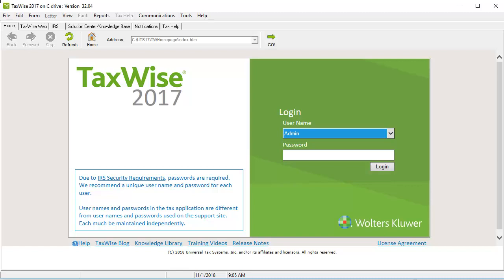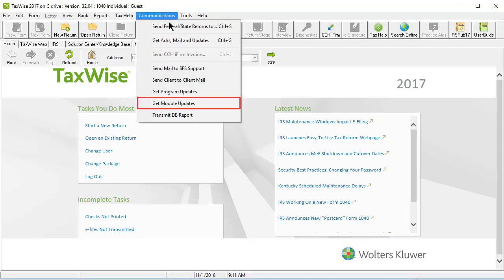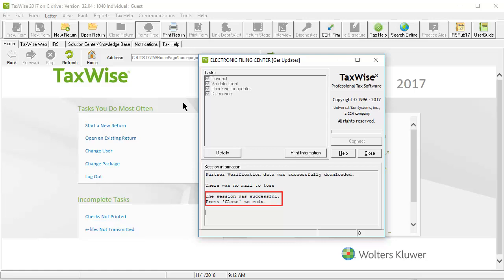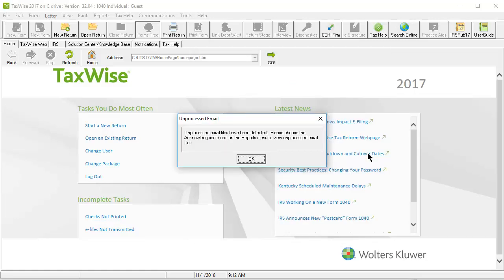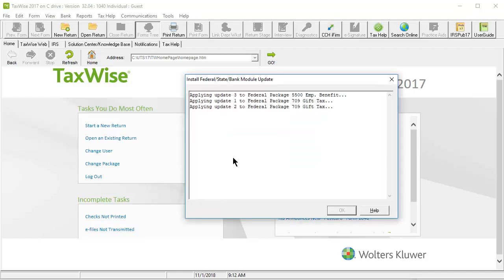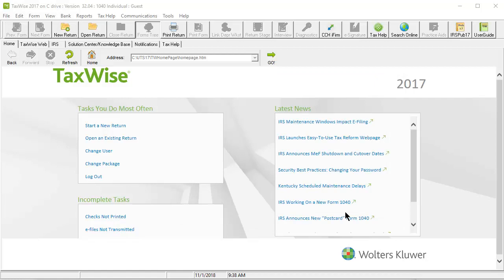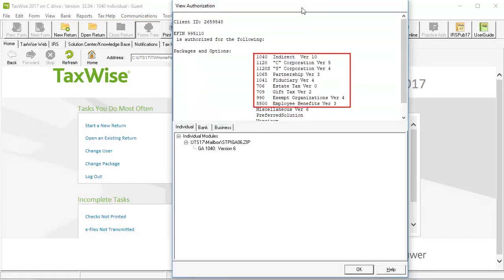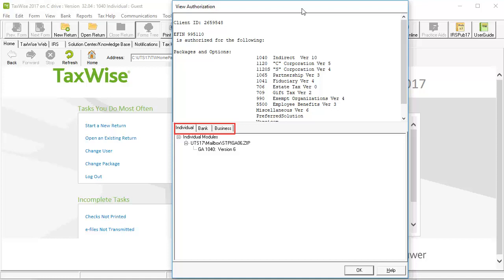TaxWise® - Installing Module Updates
​This video explains how to download and install module updates for TaxWise® from within the program itself.